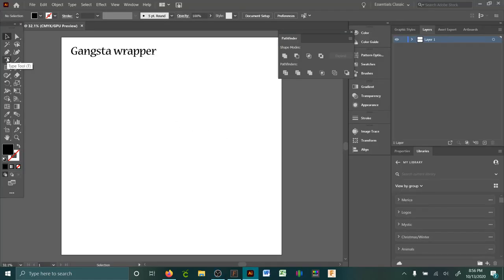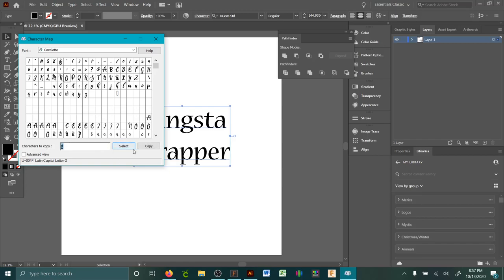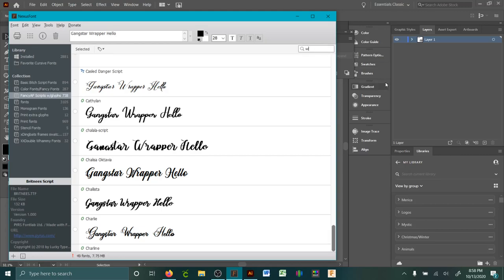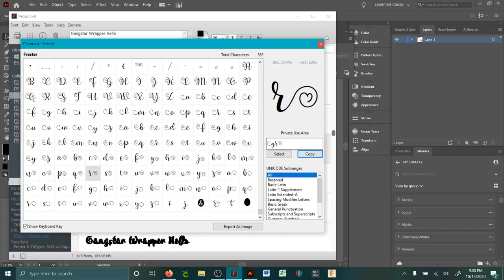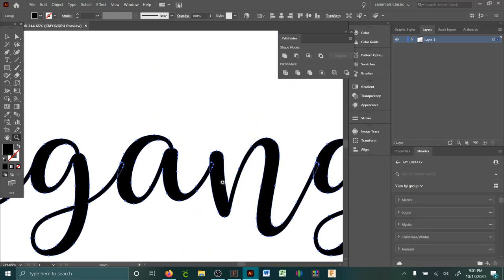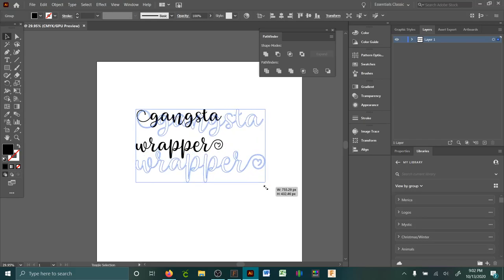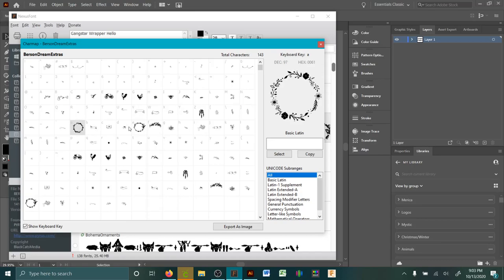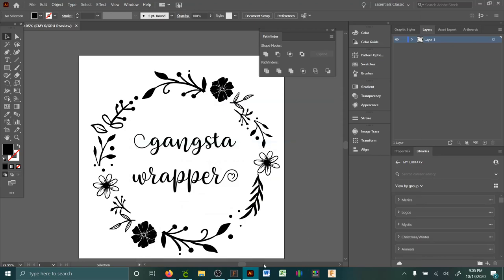Text to SVG in adobe illustrator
How to turn text into an SVG that you can use in Cricut design space or other electronic cutting machines